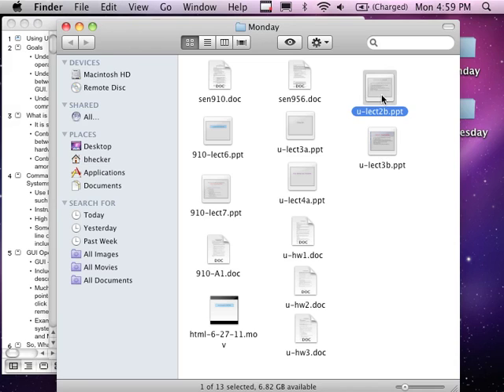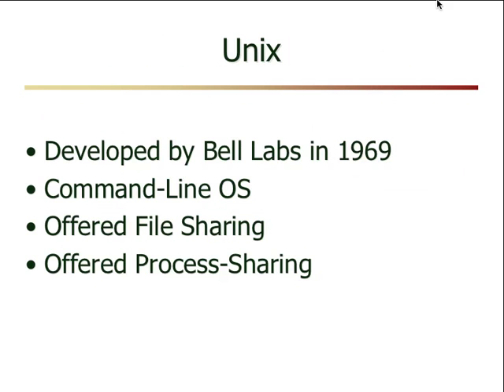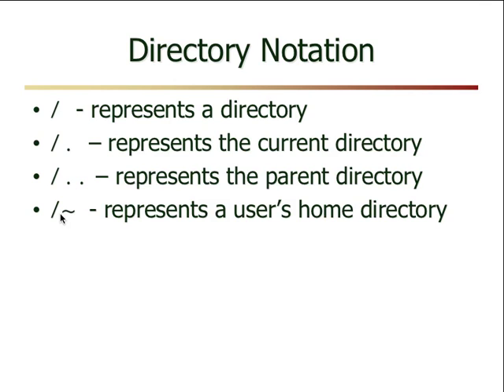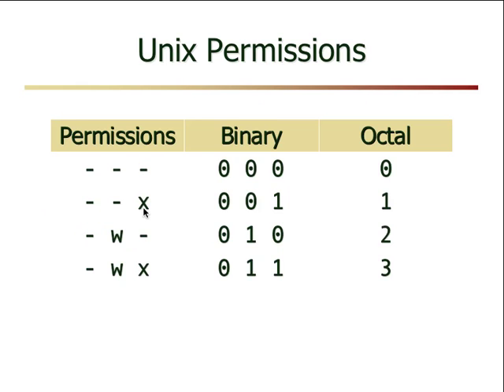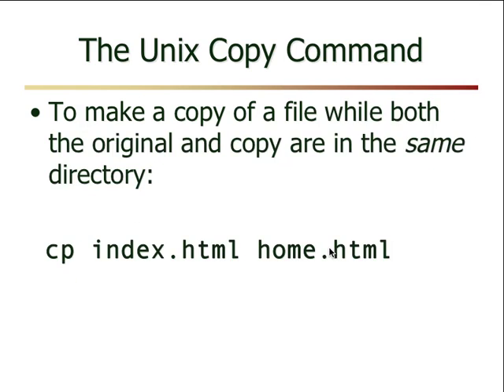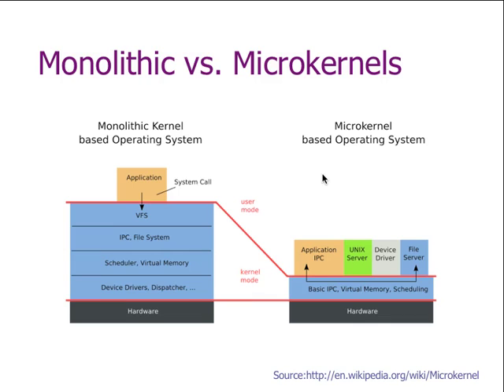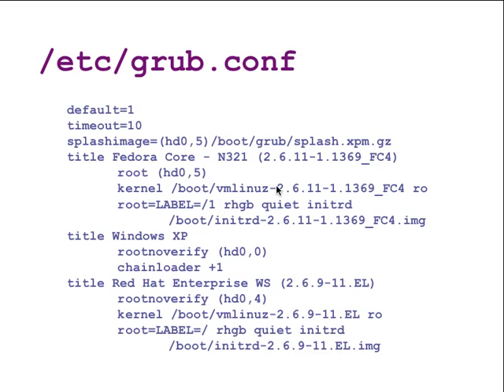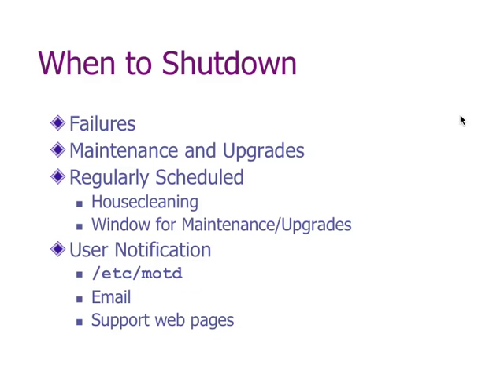Unix OS Class Lecture 5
This lecture covers the Unix Directory and File Manipulation commands. It shows how to use CHMOD to change file permissions and also explains what the file permissions settings mean.